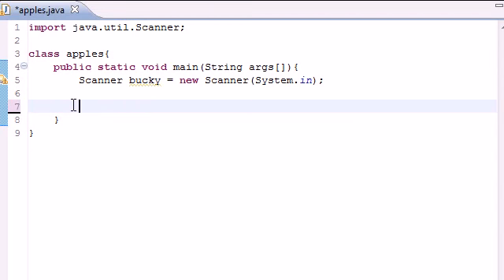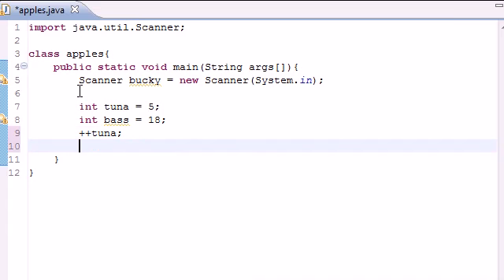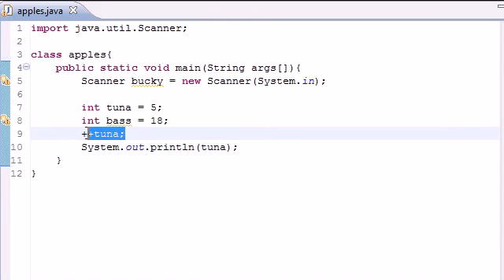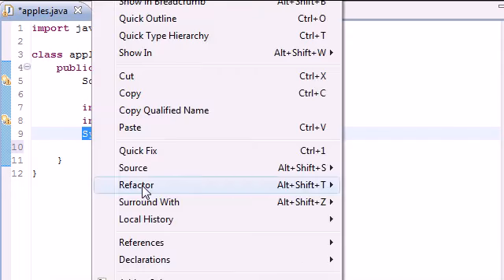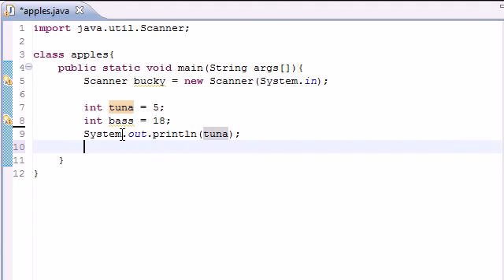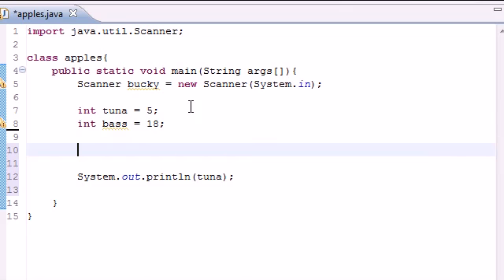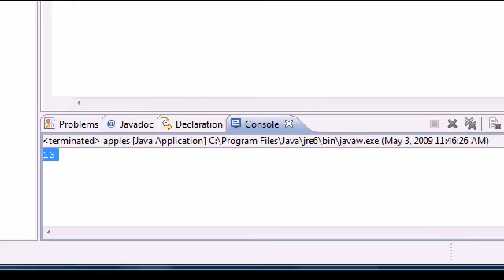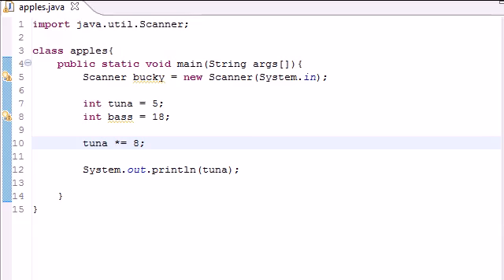Java Programming Tutorial 9 Increment Operators